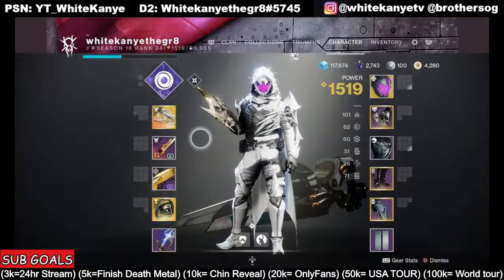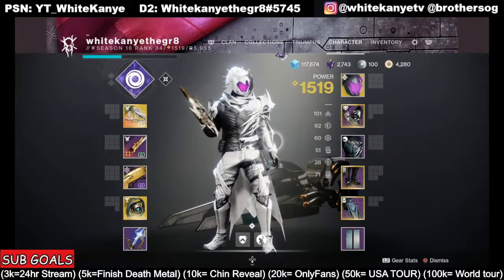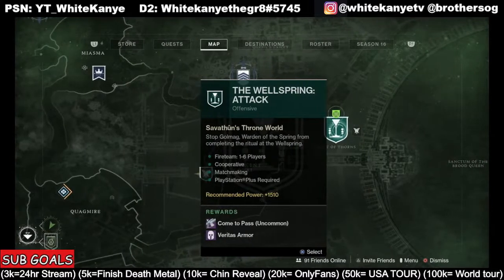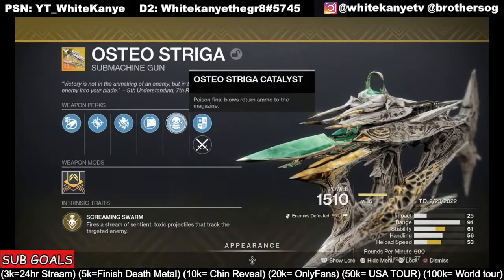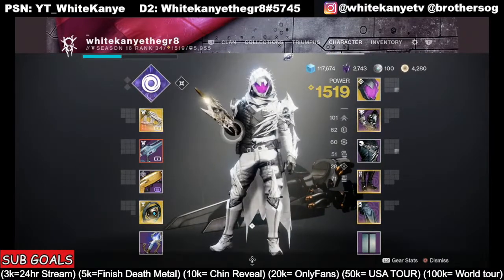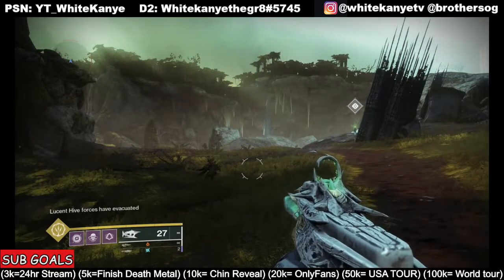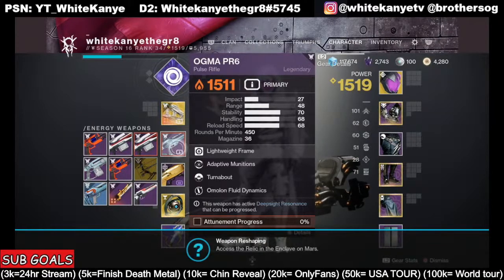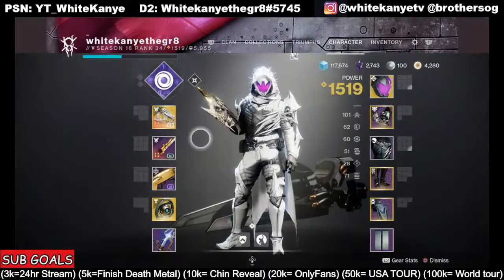Destiny 2 (Frequently asked questions in Witch Queen) & TIPS